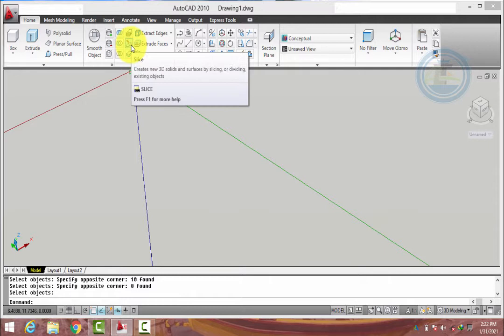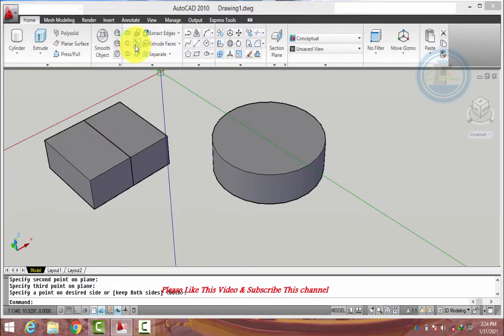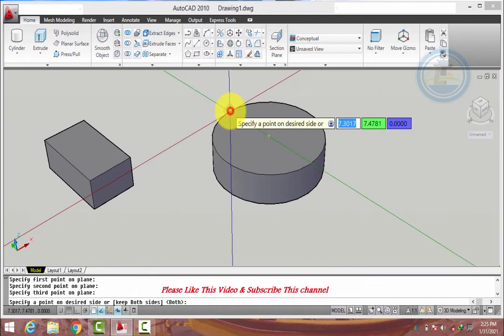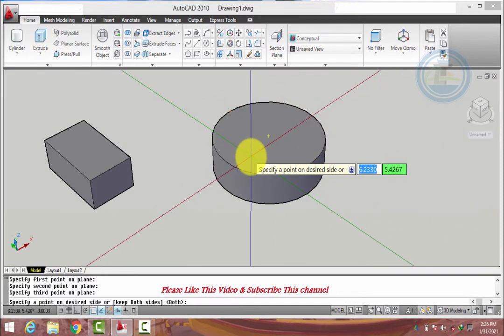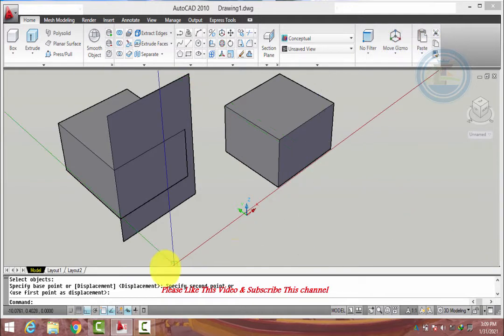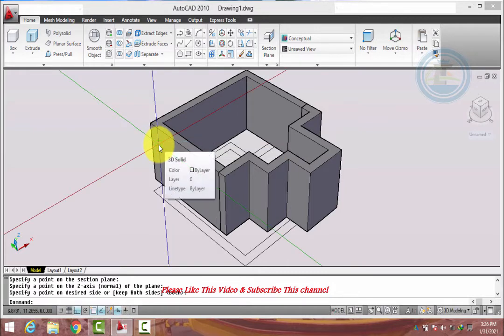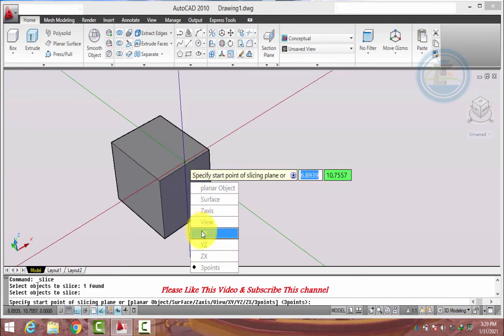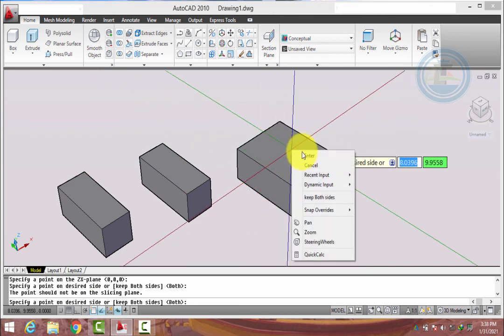Auto Cad 3D Command || How To Use Slice Command In Auto Cad With Complete Detail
Complete Tutorial Of Slice Command In Auto Cad For Beginners